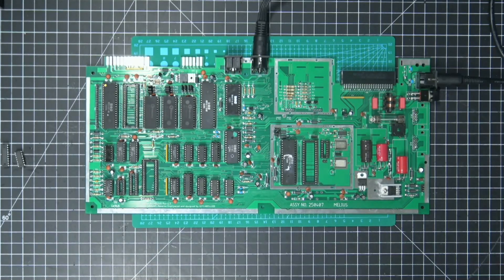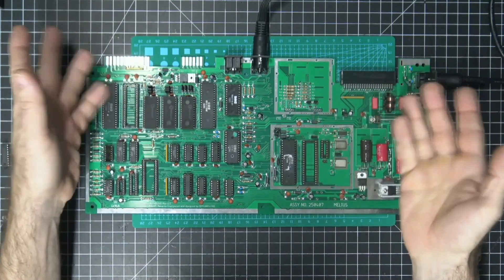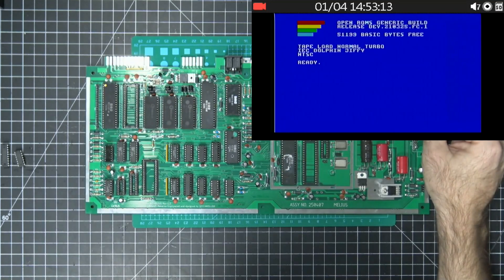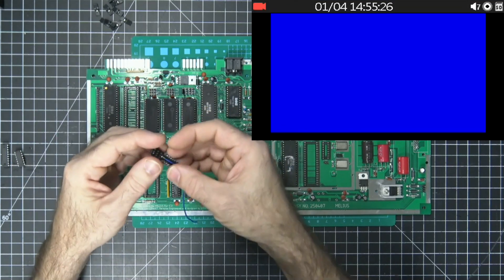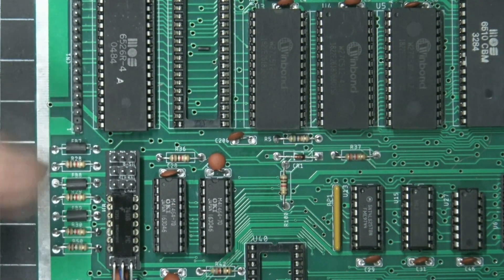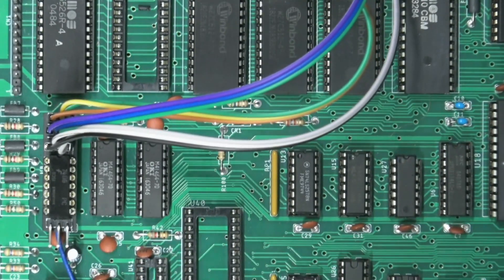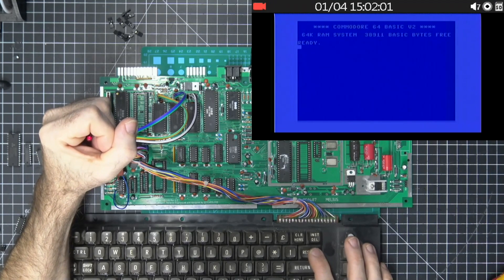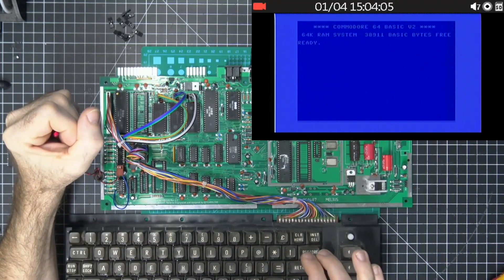C64 MELIUS Update - New Product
In this video, we take a quick look at a ROM switching circuit that can easily be added to the MELIUS board for switchless operation of the Basic, Kernel and Character ROMS.

Common Equipment that I use in my Videos:

Fluke 117 Multimeter
Rigol DS1054Z Digital Oscilloscpe
Weller WT101OHN Solering Station
Weller PES51 Tips
Hakko FX888D-23BY Soldering Station
Hakko FX888D Tips
Silicone Soldering Mat
Desoldering Pump
Rosin Paste Flux
60/40 Rosin Core Solder
ESD Safe Electric Duster
Precision Screwdriver Wowstick 1F+
Contact Cleaner Spray

Retrobrite
Salon Care Volume 40

Sony FDRAX53/b 4K Camcorder
256 GB Memory Card
Boom Arm
Tripod Ball Head
Softbox Lighting Kit
C-Stand for Boom Arm
Elgato HD Game Capture
Blue Yeti USB Mic
Pop Filter

Software Used

Audacity
Camtasia

Guys, let me know what you think of this episode and if you'd like to see more Commodore 64 repairs. I plan on keeping my entire repair vlog on YouTube.

Also, if you have a Commodore 64 that needs to be repaired, let me know in the comments and I may fix it for you for free and air it on the show.